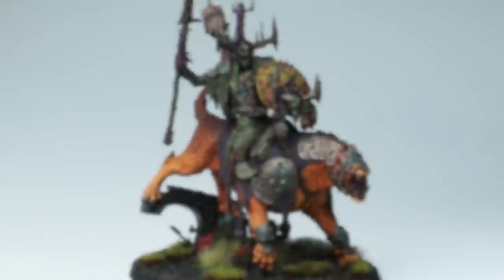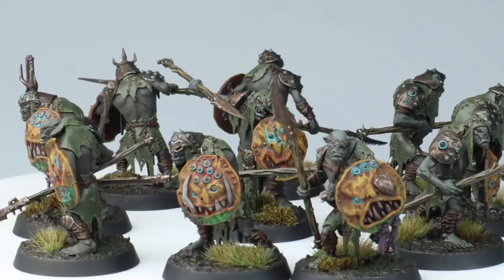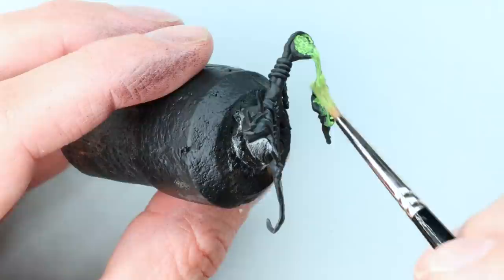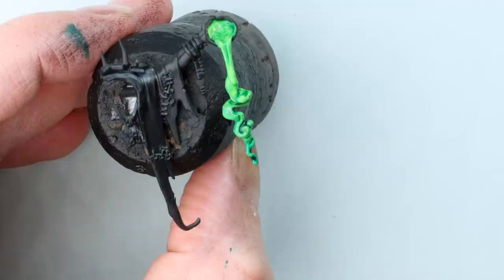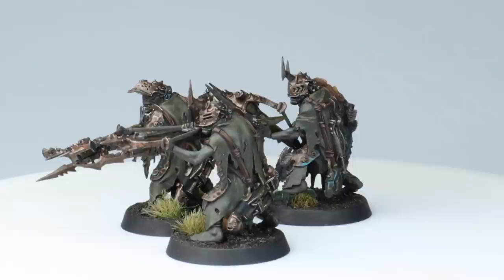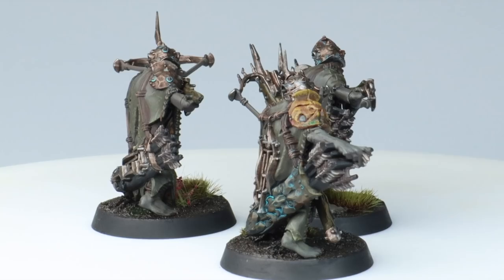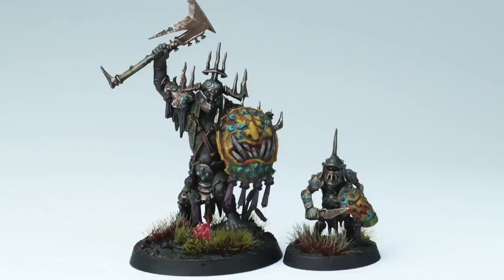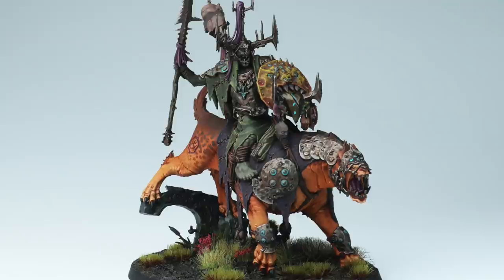Painting and Collecting KRULEBOYZ for Warhammer Age of Sigmar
In this video, Henry goes through his experiences of painting up the Kruleboyz half of Age of Sigmar DOMINION. Including tutorials, changes and plans for adding to the army!

Paints Used:

S75 - Black Leather
VMC - Escorpena Green
GW - Warp Lightning Contrast
GW - Terradon Turquoise Contrast
GW - Akhelian Green Contrast
Daler Rowney Light Green Ink
Ammo by Mig - Olive Drab Dark
Ammo by Mig - Dunkelgelb Light Base
AMmo by Mig - Dunkelgelb Highlight

GW: Games workshop
VMC: Vallejo model colour
VMA: Vallejo model air
VGC: Vallejo game colour
VGA: Vallejo game air
VMCS: Vallejo metal colour series
S75: Scale 75
AK: AK Interactive
W&N: Winsor & Newton